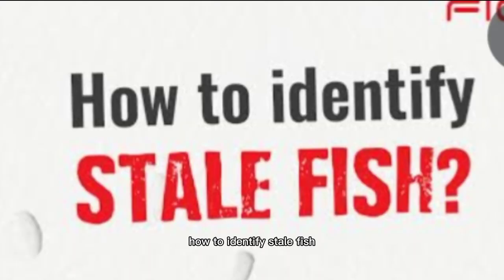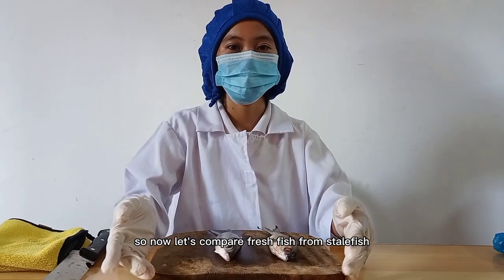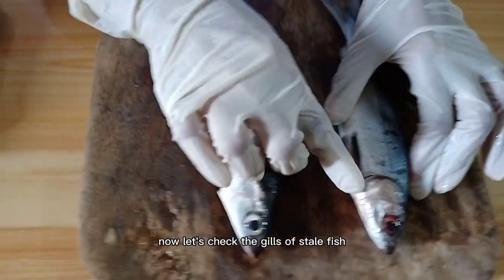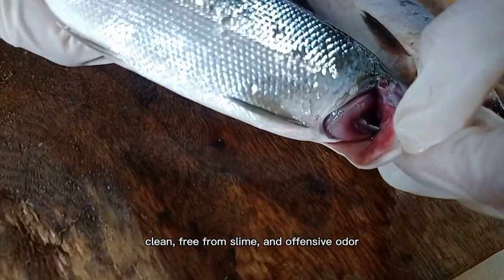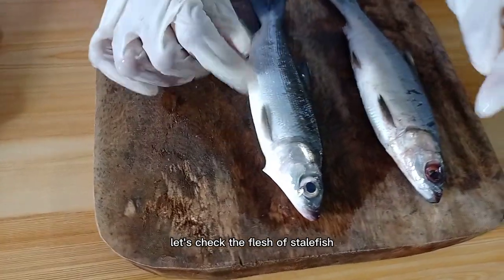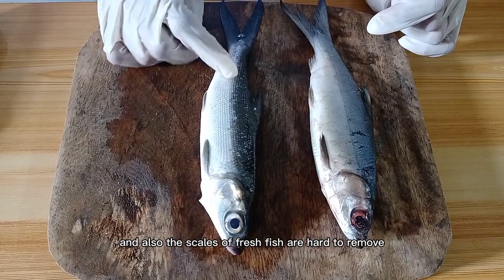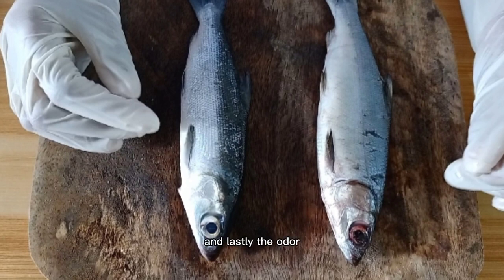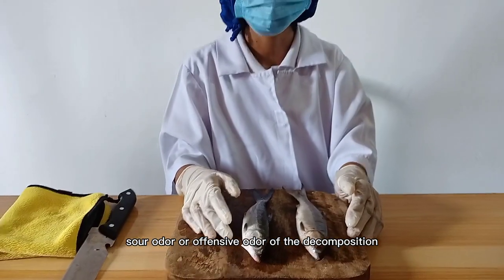FRESH FISH VS. STALE FISH |Jecillian Bayani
In this video, I'm going to compare fresh fish from stale fish.

Please Support My YT Channel  "Jecillian Bayani"❤️
Thank you and Godblesss 🙏😇

If you have suggestions, just leave a comment thank you!❤️

Lyca: jecillian_18